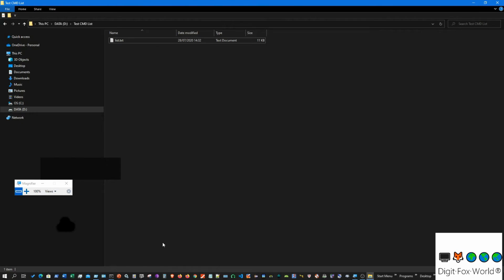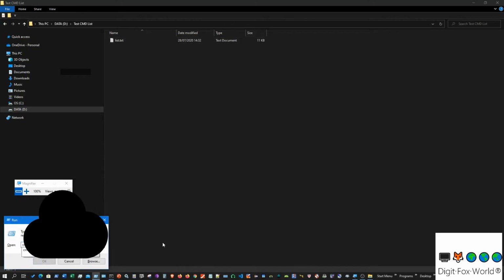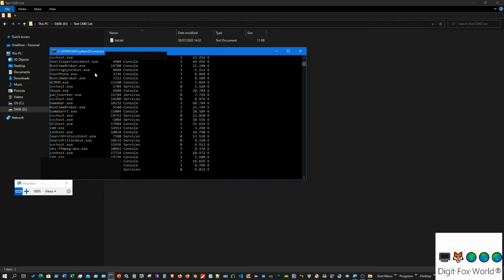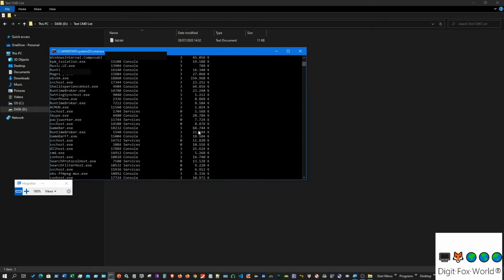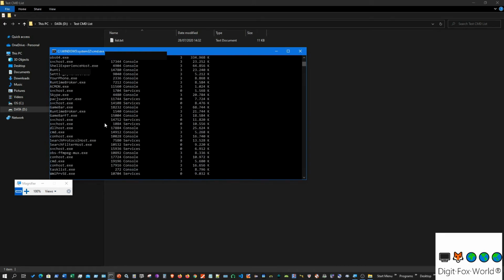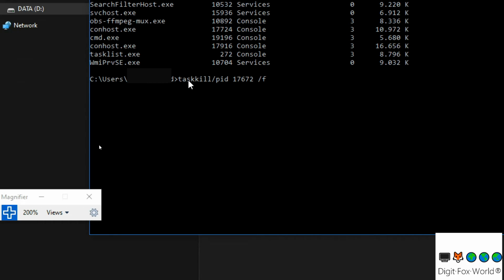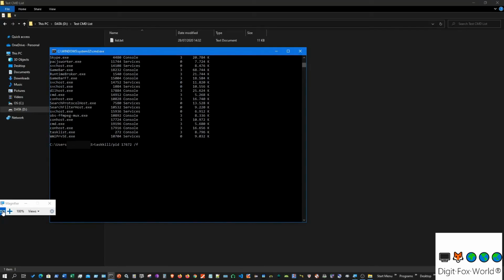HOW TO CREATE A LIST OF ALL INSTALLED PROGRAMS USING MS-DOS COMMANDS AND MORE.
On this video we learn how to create a list of all installed programs by using MS-DOS commands.
Digit Fox World Informatics.